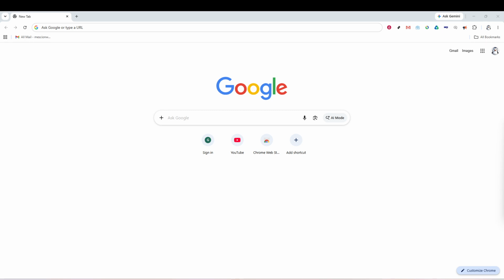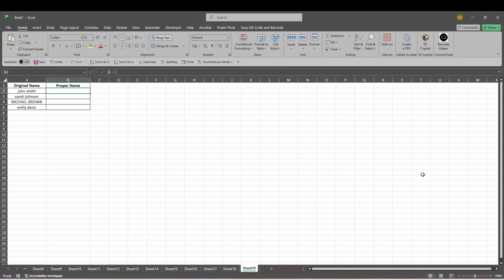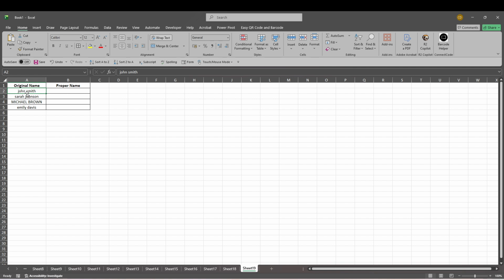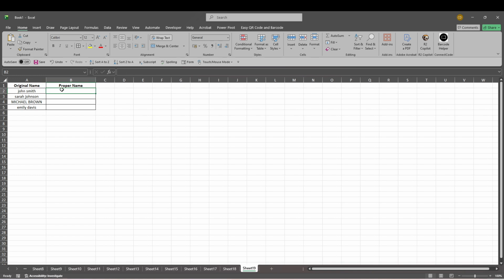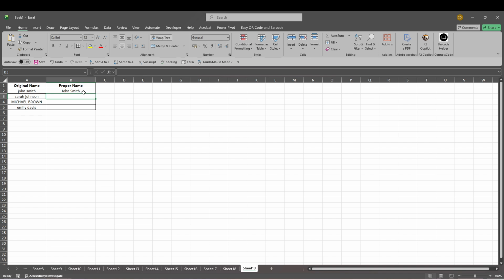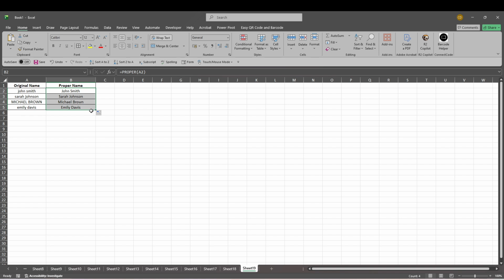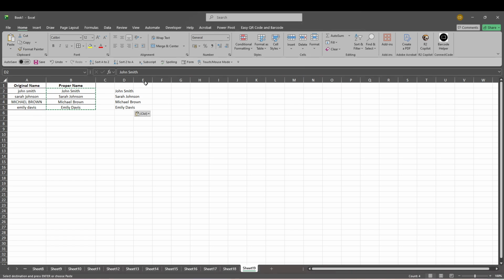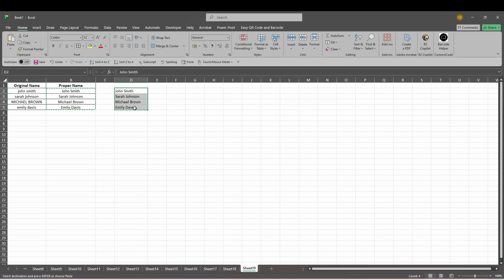How to Capitalize Proper Names in Excel [2026 Easy Guide]